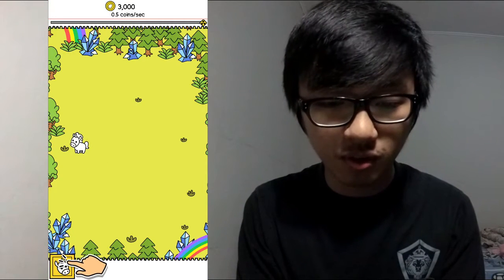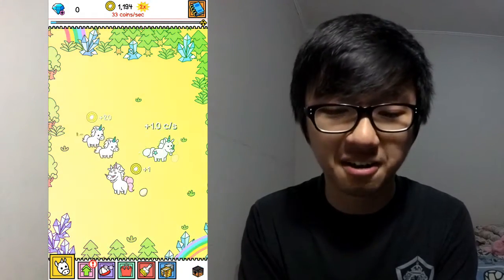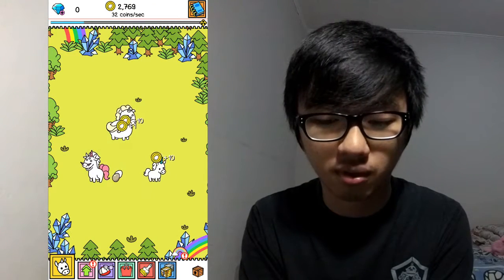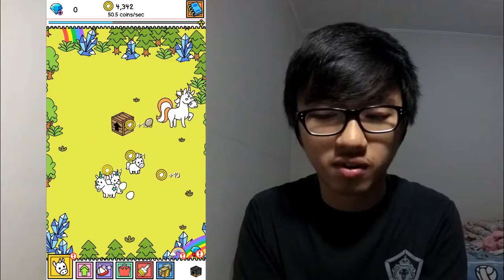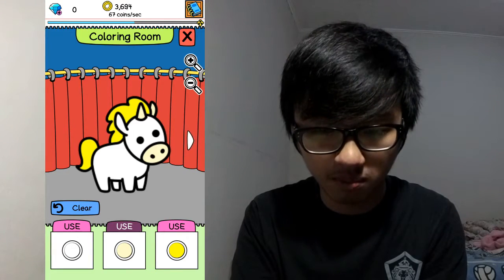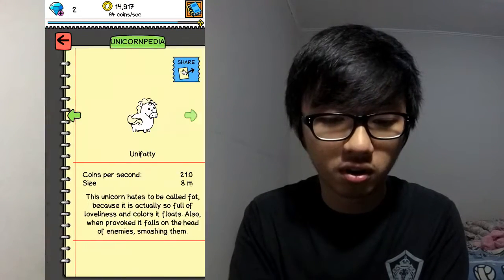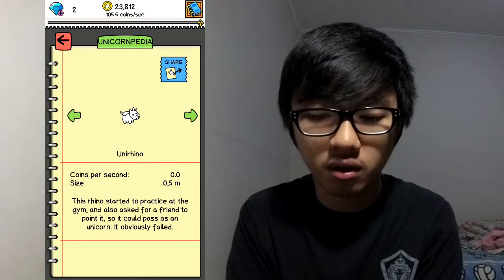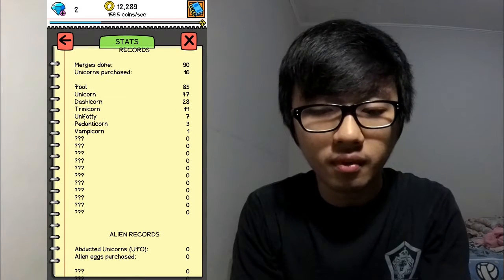Unicorn Evolution - Tapps Games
The Evolution series just got a fabulous touch! Claimed by our beloved players, unicorns are here to stay... and to mutate... a lot! If having a giant horn in the middle of the head wasn’t already enough, the most majestic of all creatures are about to get the Evolution treatment we all know and love. Check it out!

How to play? Easy! Combine unicorns to evolve them and discover their most curious, exotic and bizarre forms!

FEATURES
• Pantheon: a new place for supreme beings to look down on us mortals and laugh at our misery
• Impostors: watch out for impostors trying to steal the unicorns’ spotlight

• Drag and drop similar unicorns to create new mysterious creatures
• Use unicorn eggs to buy new creatures and make even more money
• Alternatively, fiercely tap a unicorn to make eggs pop

HIGHLIGHTS
• Different stages and many unicorn species to discover
• A mind-blowing story yet untold
• The unexpected mix of alpaca-like evolution and incremental clicker games
• Doodle-like illustrations
• Various possible endings: find your destiny
• No unicorns were harmed in the making of this game, only developers

Come to the mythical side of the Evolution series games! Unicorns await!

Please note! This game is free to play, but it contains items that can be purchased for real money. Some features and extras mentioned in the description may also have to be purchased for real money.